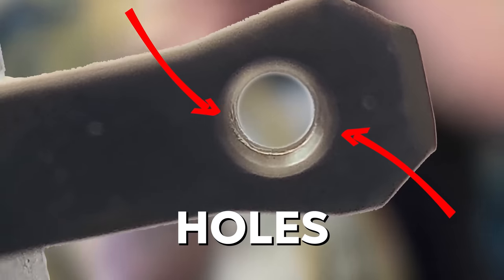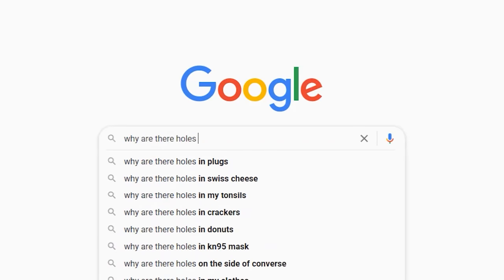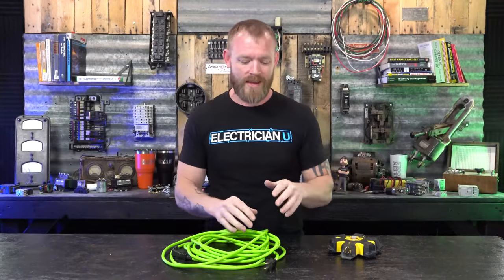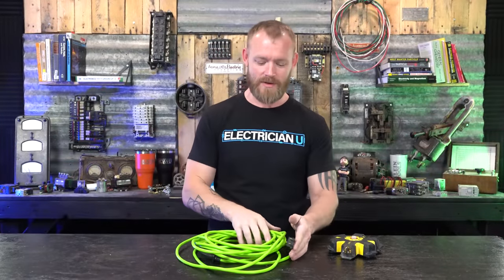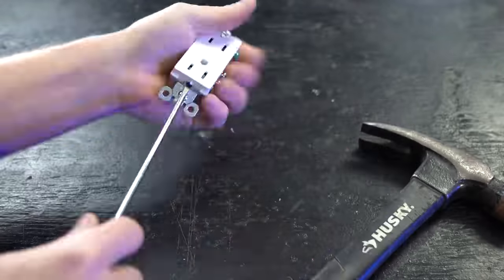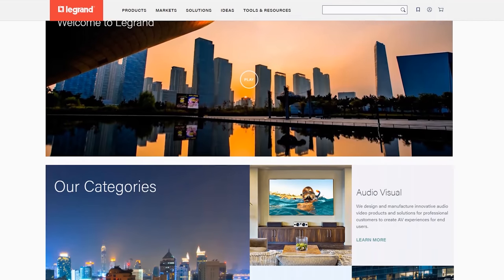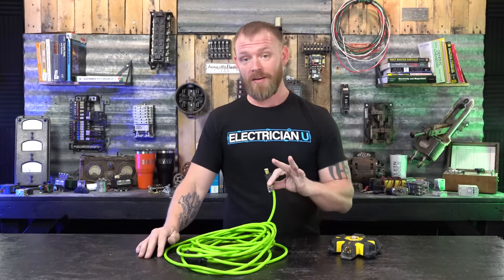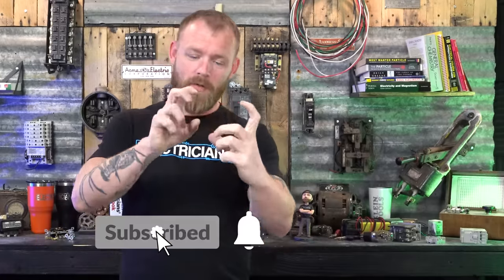WHY Do Plugs Have HOLES? The ACTUAL Answer!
Have you ever thought to yourself “I wonder what those holes are for that are in the end of the plug blade”? If so, then this is definitely the video you have been waiting for! In this latest episode of Electrician U, Dustin digs into this topic to bring some clarity to our followers.

-Audio lessons
-Forum

-State Approved
-Video Based

-2017, 2020, and 2023 NEC versions
-300 Question Online Code Cannon (not license specific, all code)

There are several different opinions on the subject that appear on the internet consistently. The first being that manufacturers do this to save materials on the assembly. The train of thought here being a small amount out of each blade, times for each cord (one hot and one neutral on each end) times however many thousands of cords made each year could potentially add up to quite a bit of material savings. While this may have some truth to it, it does seem like a bit of a stretch.
The second school of logic that shows up online would be Lock Out Tag Out, or LOTO. For an electrical tradesman (or tradeswoman) this would consist of any number of ways to remove a source of power to a piece of equipment and position a lock on that part of the system to keep it de energized so that we can perform maintenance or and installation or something of that sort. However, this is also unlikely as it seems too easily bypassed.
Another thought on the subject would be something along the lines of there being an associated bump INSIDE the receptacle to keep it in place when inserted. While this seems like it may be a reasonable idea in theory, plugs go into and come out of the receptacle with relative ease and no definite snap can be heard or felt. Dustin actually disassembled a receptacle to take a look inside to prove/disprove the theory! Once he got a few different types of newer receptacles torn apart, there is in fact no BUMP that would snap into the hole of the plug blade.
So, after going through all those theories as to the mysterious hole in the plug blades, we reached out to Legrand to ask them for some answers! Legrand responded stating that the older receptacles used to have a protrusion on the female portion that would engage the plug blades akin to the last example that we looked into above. This was due to poor spring tension in the female portion of the older style of receptacles. In addition, back then the loads were short term low power loads. With newer technology and materials available to us, this isn’t really needed much anymore, but the manufacturers still tend to make the plugs in this fashion so they CAN still work properly in those older style of receptacles that are still in use in the world!
 So, mystery successfully solved!! Y’all continue to follow Dustin and Electrician U as we are constantly adding new content and researching new topics to bring some knowledge to our followers!